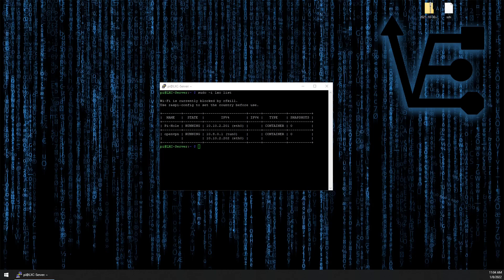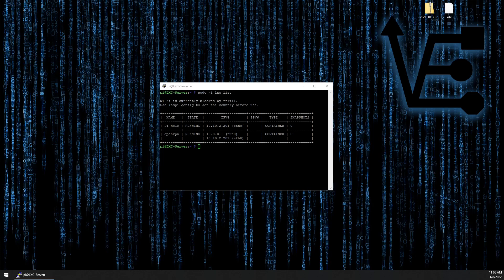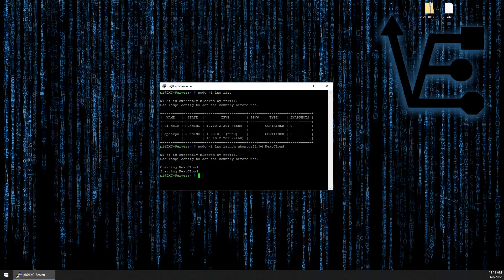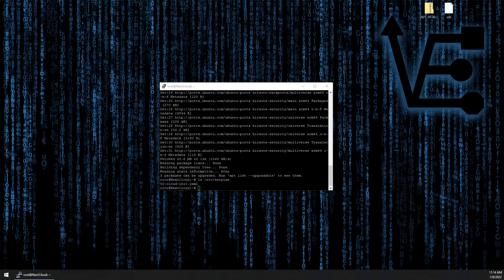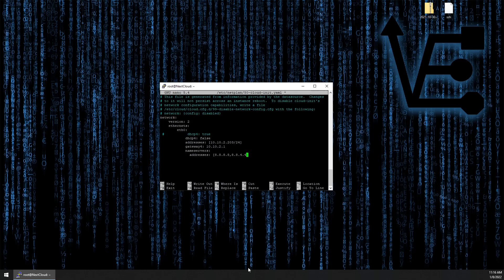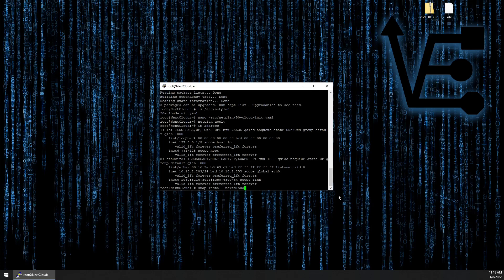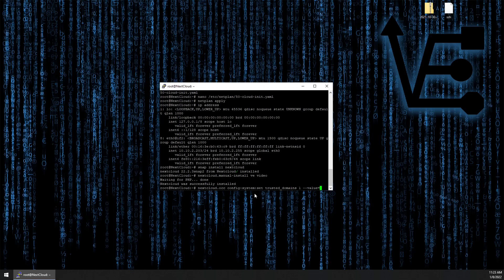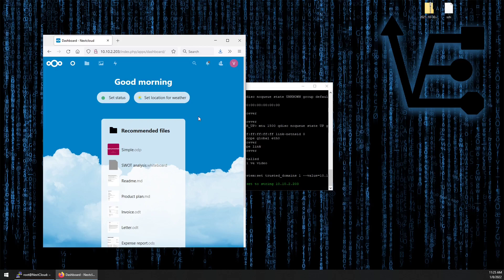NextCloud server in an LXD CT on Raspberry Pi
This video is on setting up NextCloud in LXD.

snap install nextcloud

nextcloud.manual-install sammy password

extcloud.occ config:system:set trusted_domains 1 --value=example.com

Fuel our coffee cravings:
BTC: bc1qmqe5n7pnep95dzknh48yf3x3c70wcf0r3jvd0x